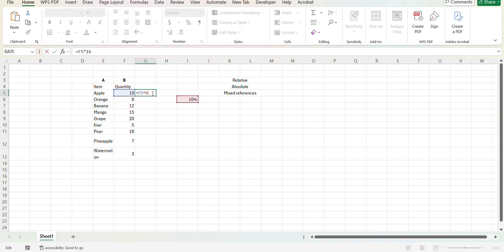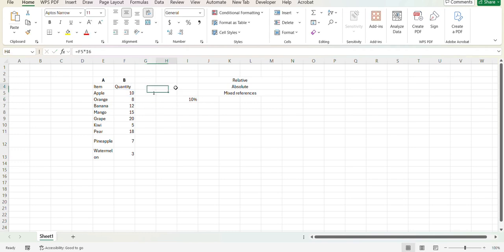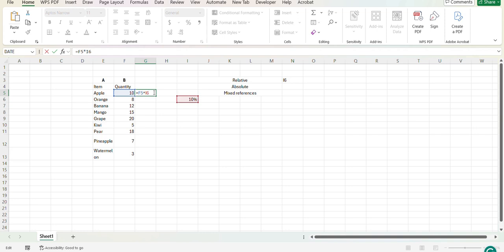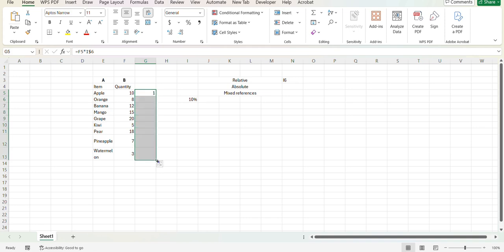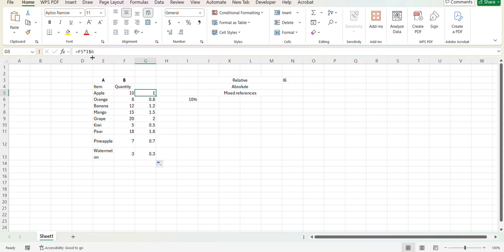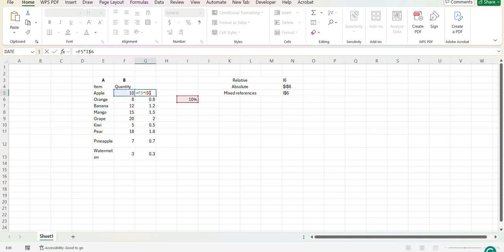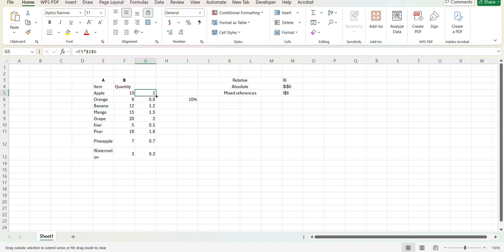Relative, absolute and mixed reference | Excel